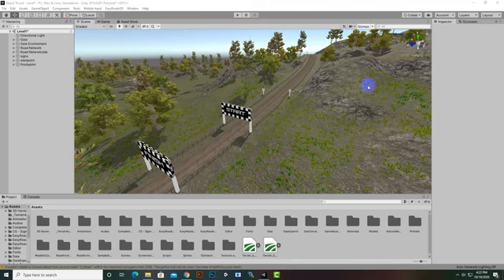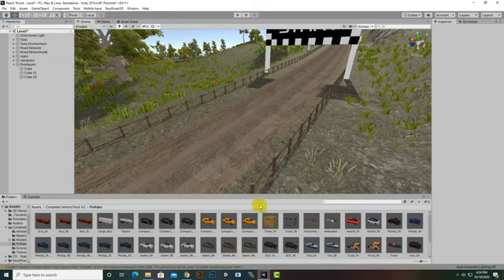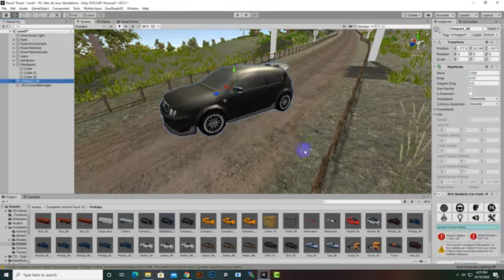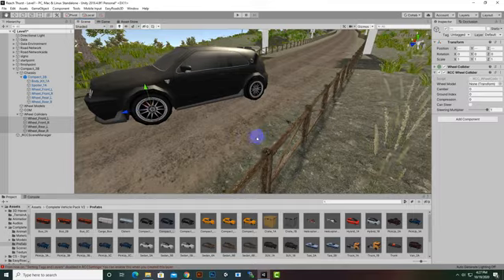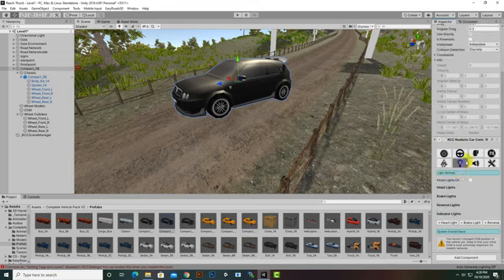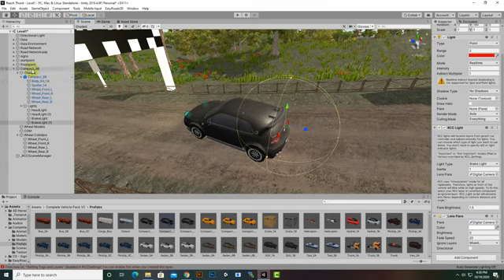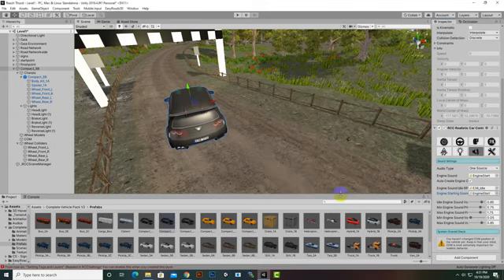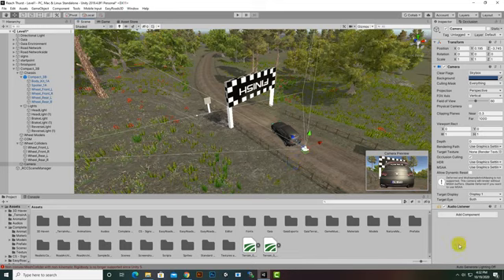Car_Driving_School_Simulator_#2_-_Android_IOS_gameplay(4)